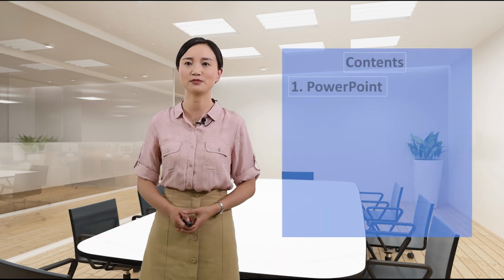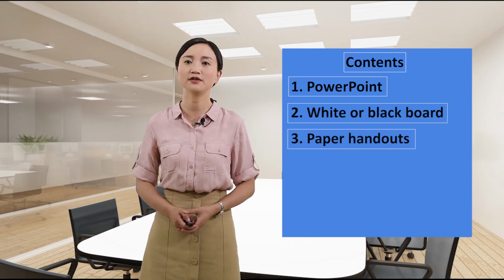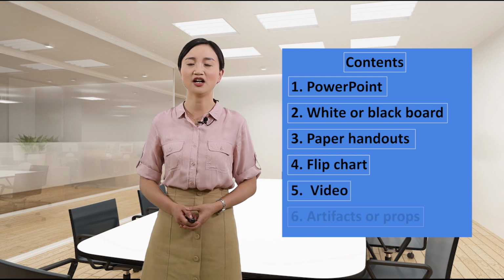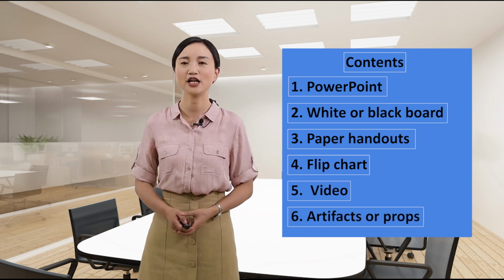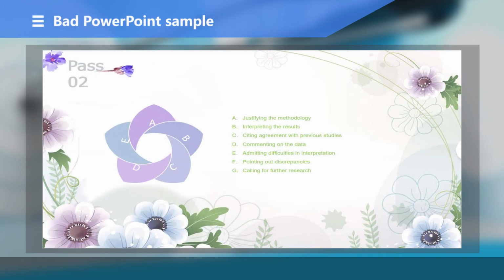理工学术英语5.8 Visual Aids for Academic Presentation 字幕版